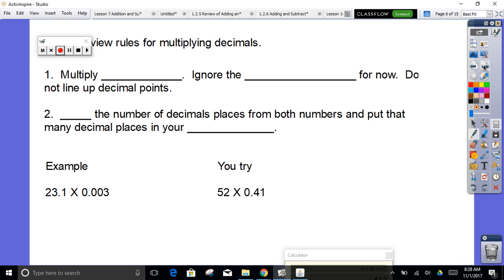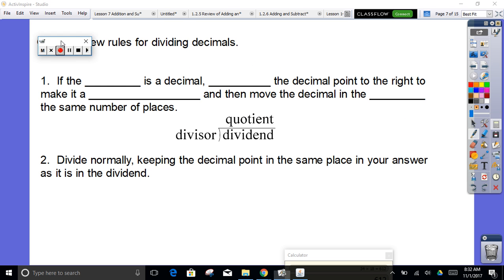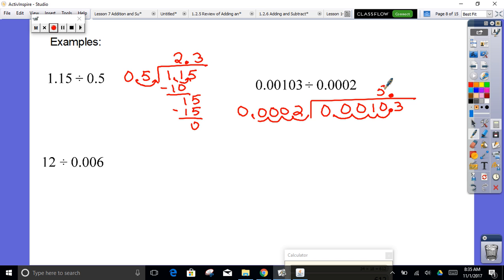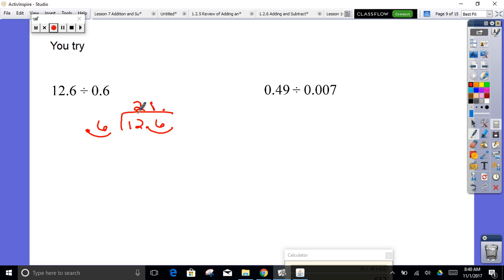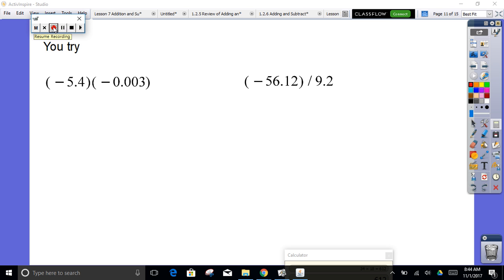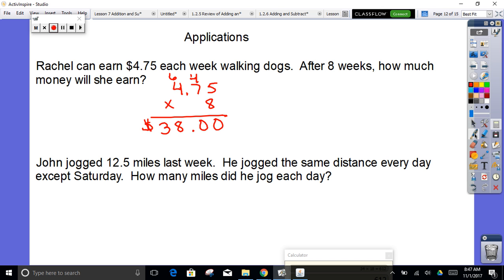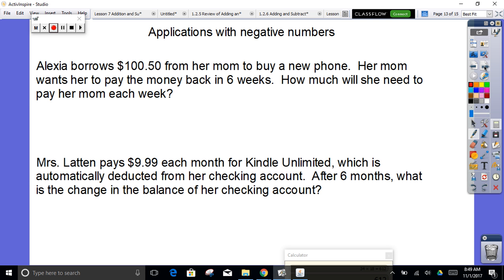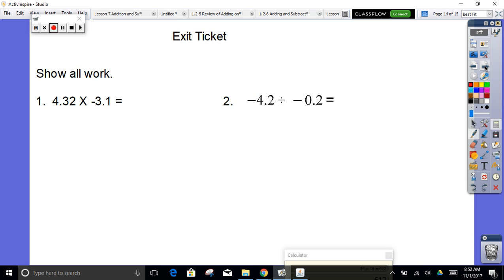Lesson 2 15